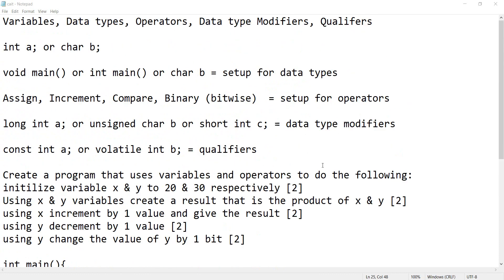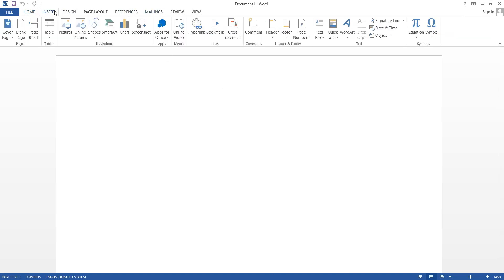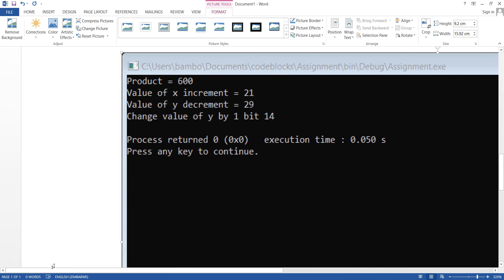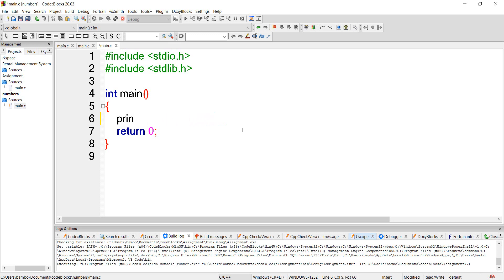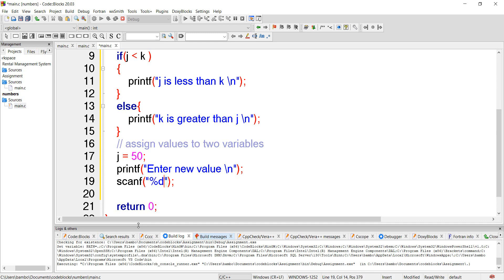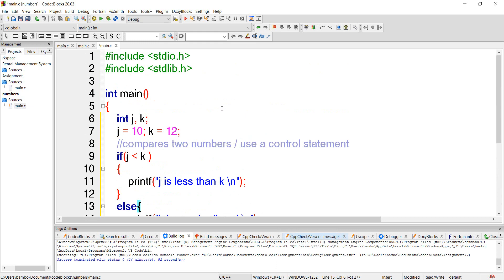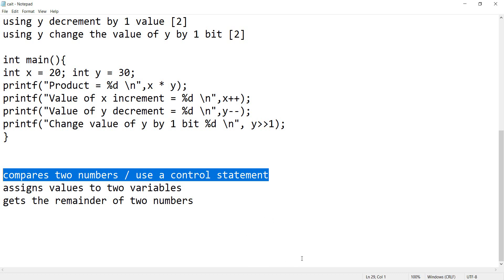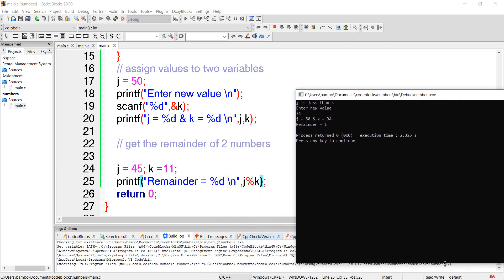assessment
A channel About C , C++ , Visual Basic & PHP